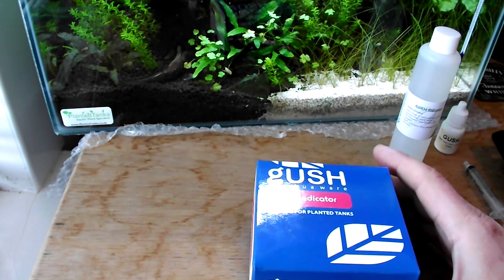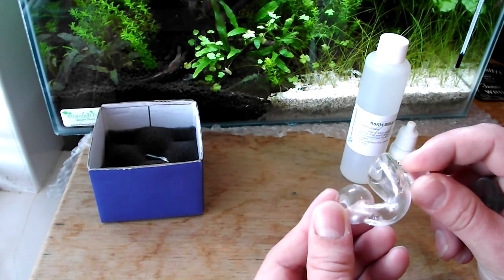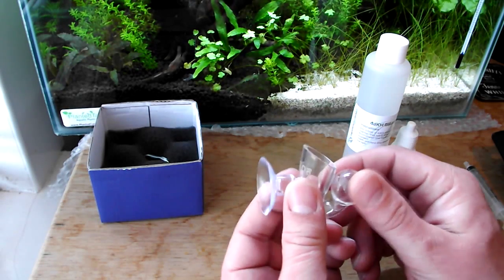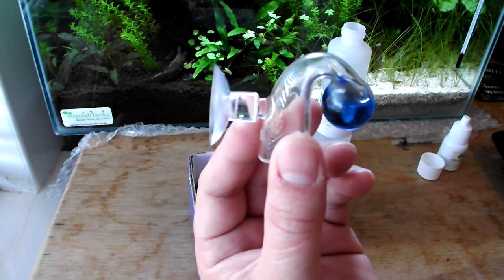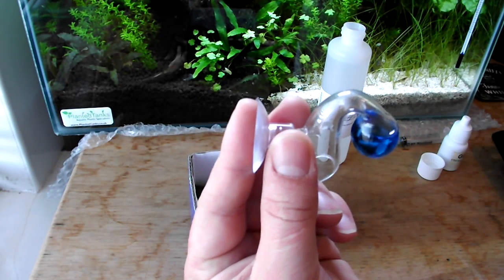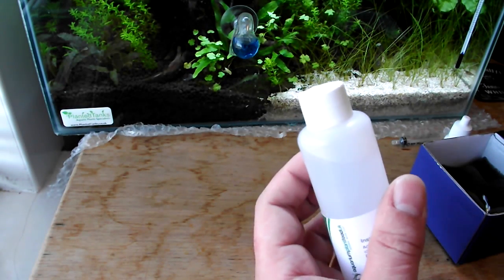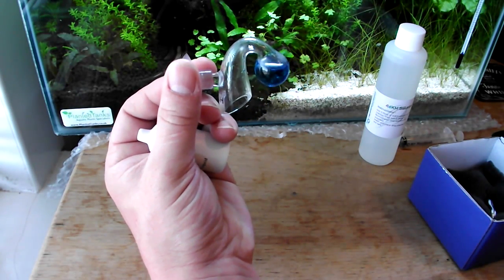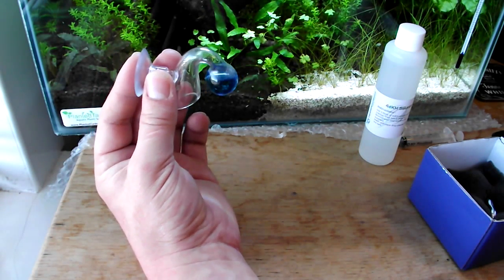HOW TO: gUSH CO2 Drop Checker from AquariumPlantFood.co.uk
The easiest way to describe a drop checker is to think of it as a PH checker but instead of reading the PH of your tank it is reading the PH of the indicating solution.
To setup your drop checker you will need:

Drop Checker
4dkH solution
PH Indicator liquid (Bromothymol Blue)
2ml Syringe

Open the bottle of 4dkH liquid and fill the 2ml syringe
Empty the syringe into the Drop Checker, fill the bulb on the end so it is about ¾ full of 4dkH solution
Now open the PH indicator liquid and add 1-2 drops into the drop checker (you may need more to achieve a nice blue colour)
Place the Drop Checker carefully into your tank about 100-150mm below the surface
Making sure to keep an air pocket between the solution in the drop checker and the tank water
Make sure your CO2 is running but at a very low bubble rate 1-1.5 bubbles a second
Now you will need to wait about 2 hours to be able to have your first reliable reading
Take your time and adjust your bubble rate depending on the results.

You should never use aquarium water in the drop checker, only 4dkH solution as it is optimised at 30ppm of CO2. When you defuse CO2 into your aquarium water the CO2 builds up and enters the drop checker chamber.
The solution will then change colour depending on the amount of CO2 being defused in the tank.
You are trying to aim for 25-30ppm

Yellow -- 35ppm
Green -- 25-30ppm
Blue -- 25ppm

The colour you are trying to achieve is Green

Please remember that it takes 1-2 hours for any changes in CO2 to be read by the indicating solution so any alterations have to be very gradual to obtain the ideal concentration of CO2.
The drop checker needs to be 100-150mm below the water surface and you need to make sure you don't have any strong water flow aimed at the drop checker otherwise you may fill the dead space in the drop checker with aquarium water which will stop the drop checker working.
You may find a drop checker will not work efficiently if you use an up atomiser as the fine mist may enter the drop checker and give you false readings
When you use CO2 the secret is keeping everything consistent this way you avoid having algae problems. Use timers to control your aquarium lights and your CO2 solenoid valve.
Set your CO2 to come on 2 hours before your lights turn on, this way your drop checker would have had 2 hours to register a correct colour, then you can increase or decrease your CO2 gradually depending on what colour you see. You also need to pay close attention to your fish. If you see any fish struggling and gulping for air at the surface you may need to decrease the amount of CO2 you are defusing into the tank.
It's all about trial and error and doing things slowly.

gUSH Indicator Solution 10ml

Colour indication liquid that you add inside the CO2 indicator glass. Use only 1-2 drop mixed with 4dkh water to fill the indicator, made by gUSH.
£3.99

gUSH CO2 Glass Drop Checker
An elegant handmade Glass Drop Checker.
£17.99

They have lots of different styles of Drop Checkers available
4dKH Water 100ml
£3.95